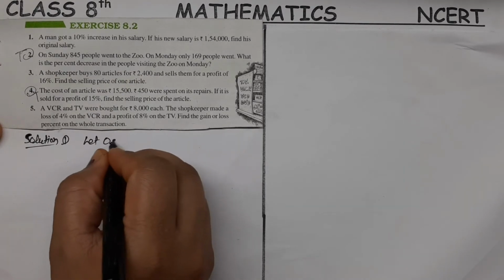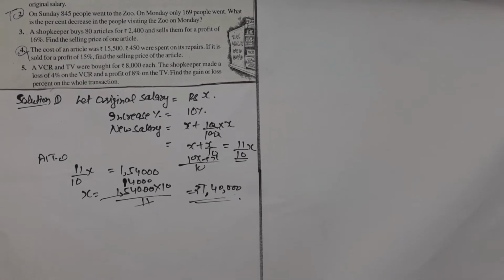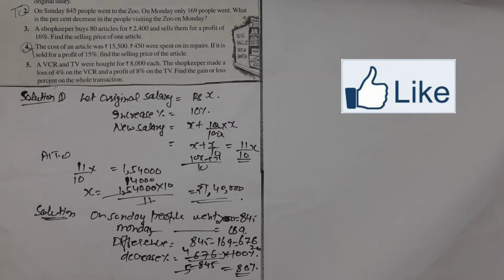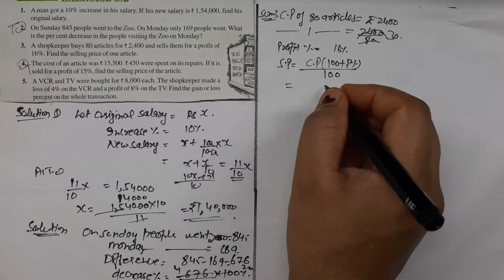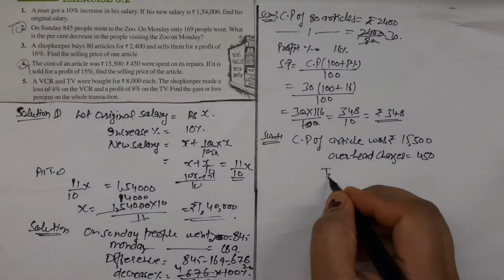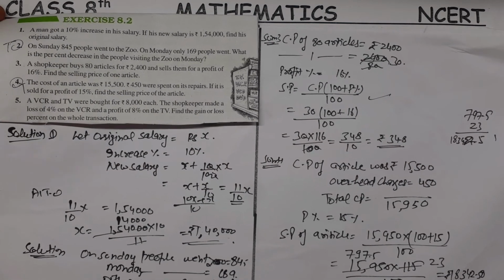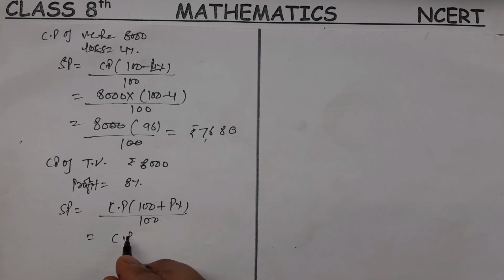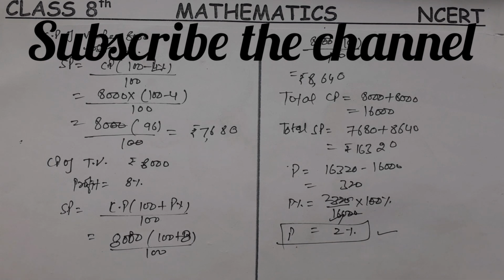Ex.8.2 || Sum 1 to 5 || Class 8th Maths || Chapter 8th || Comparing Quantities || NCERT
studypoints || Whip the phobia of maths || NCERT || studymethod || Best Study Method || Basic concept of mathematics || Maths win Fun || Concept learning || Focus || Class 8th || chapter 8th || comparing quantities || ratio || percentage || selling price || cost price ||discount || simple interest || compound interest